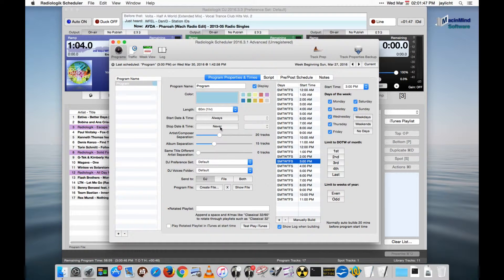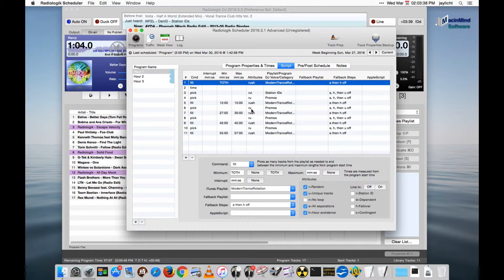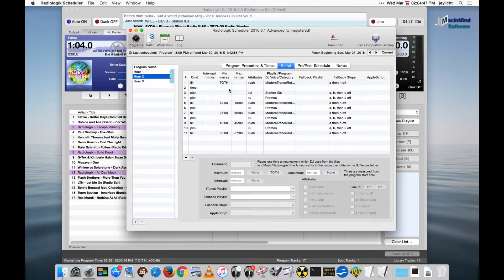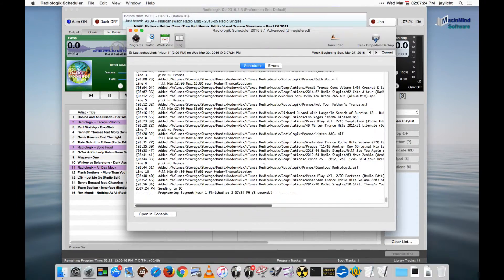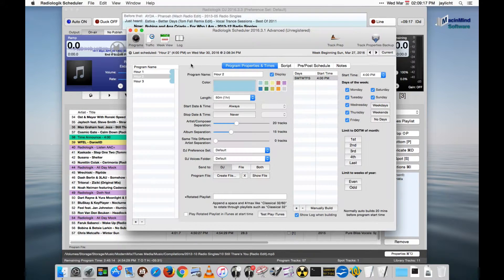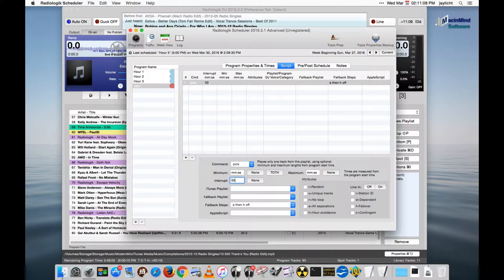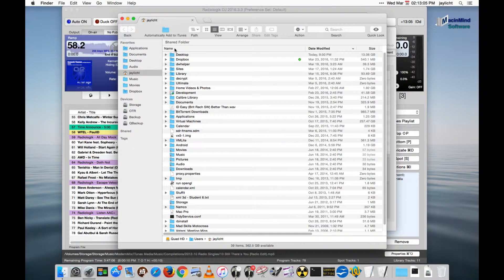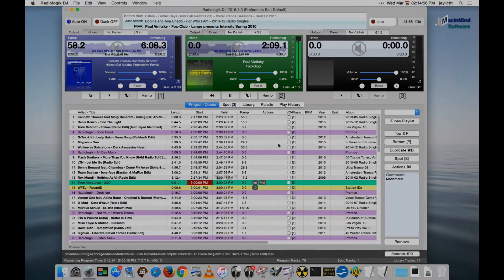12. Radiologik Scheduler Daypart Programming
Making a more sophisticated schedule for a 3-hour daypart complete with an exact start and stop time.